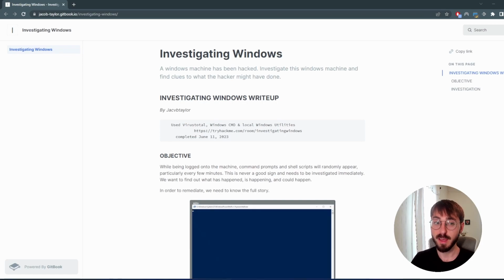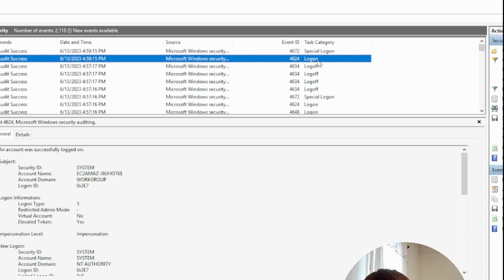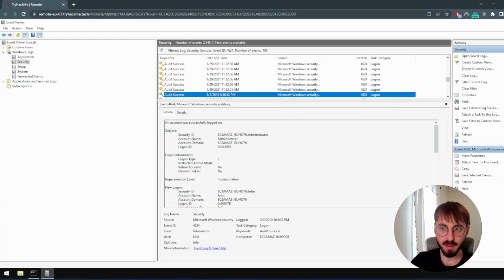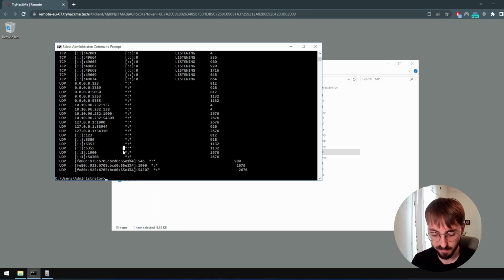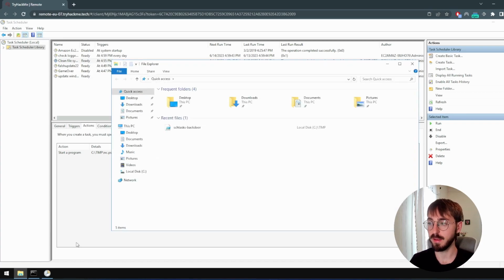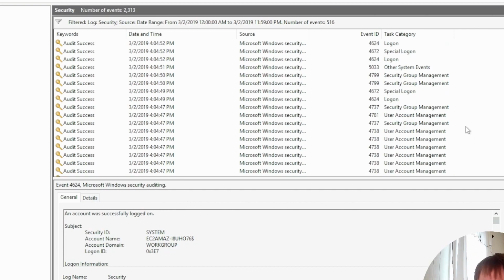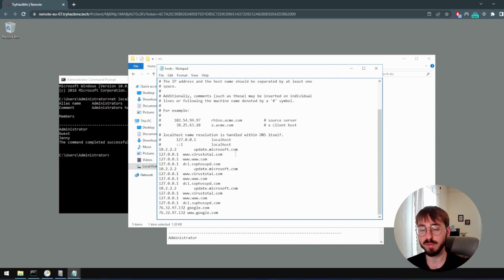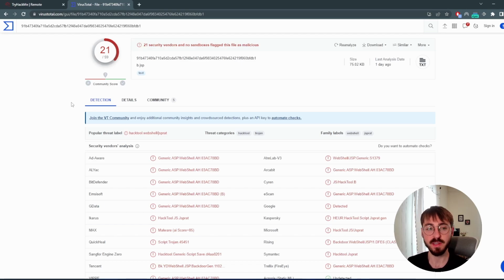MY COMPUTER WAS HACKED - Investigating Windows on TryHackMe